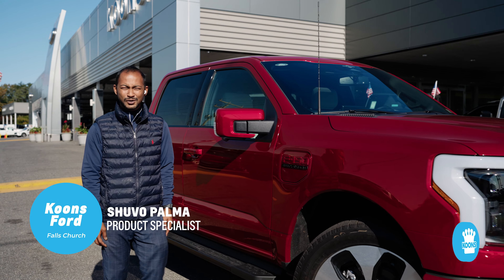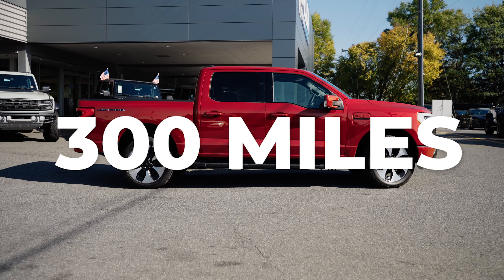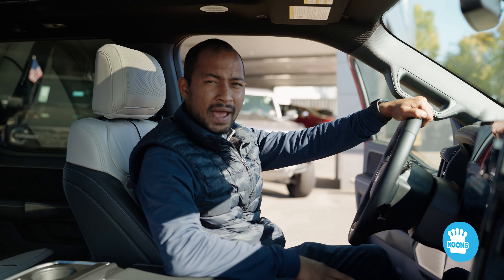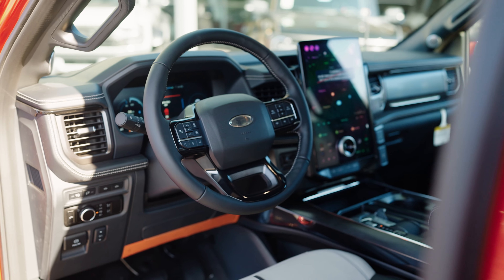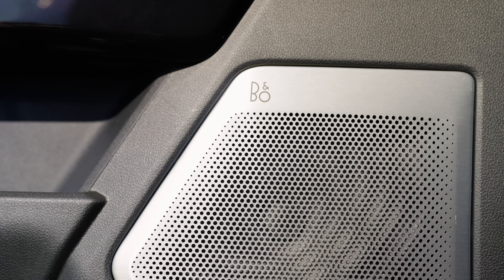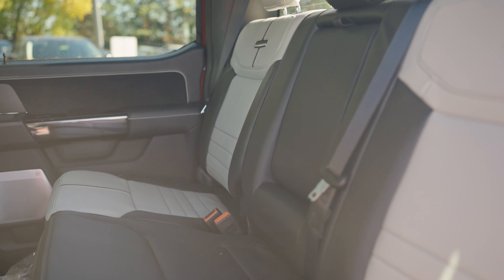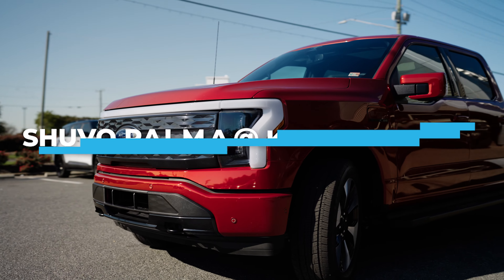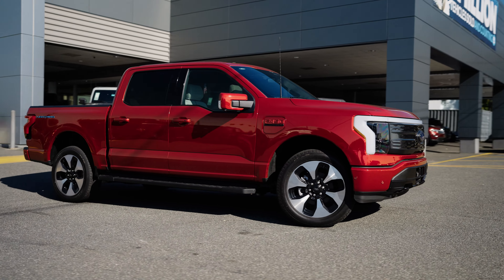Get Ready to Fall in Love: The 2023 Ford Lightning PLATINUM is Here!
🌟 Dive into the latest KOONS LOT TALK and let's dive into the 2023 Ford Lightning EV truck, now available in the luxurious PLATINUM trim level. 💎

This beauty is loaded with top-notch features and, in the stunning Rapid Red Metallic hue, it's bound to steal the spotlight! 🚀 Watch our captivating short video and prepare to FALL IN LOVE!

Discover the future of driving with the new Ford F-150 LIGHTNING EV truck.